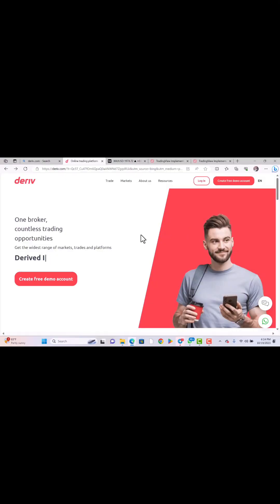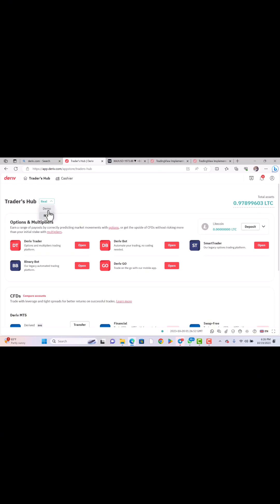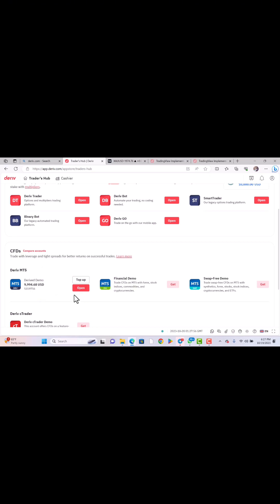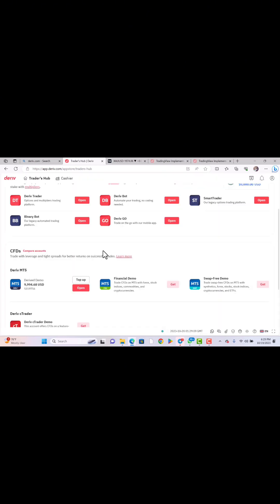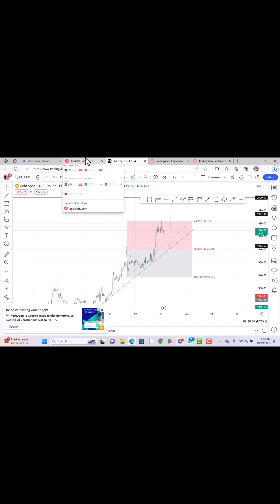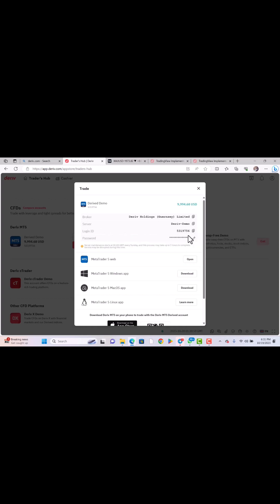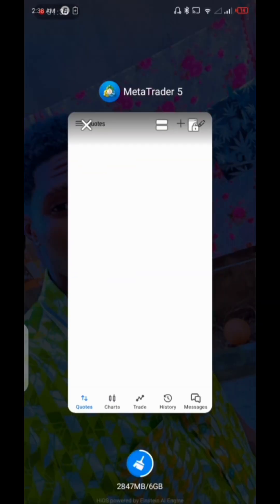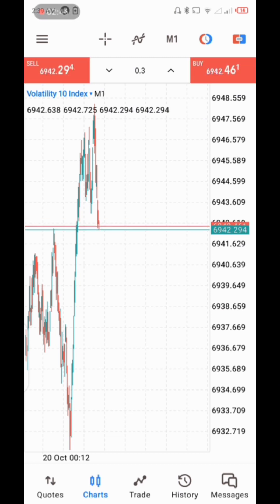HOW TO CONNECT YOUR DERIV ACCOUNT TO MT5 | STEP-BY-STEP SETUP GUIDE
In this video I have shown a step by step process on how to link your Deriv account to your MT5 account. Also I have explain what you need to do when ever your account is deactivated: